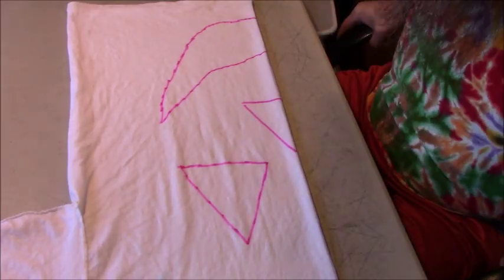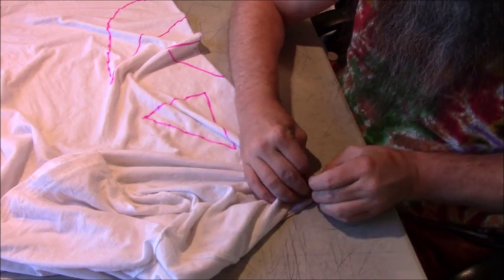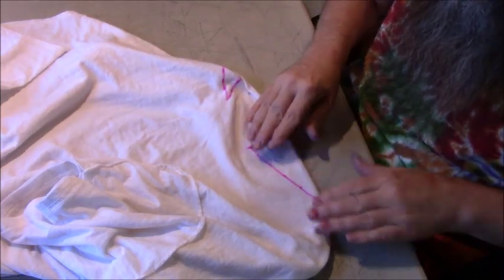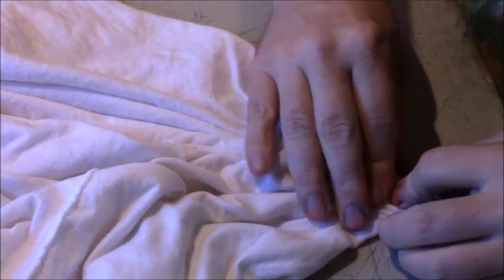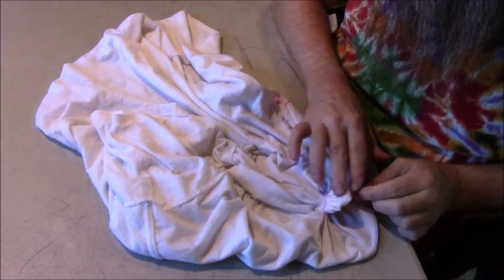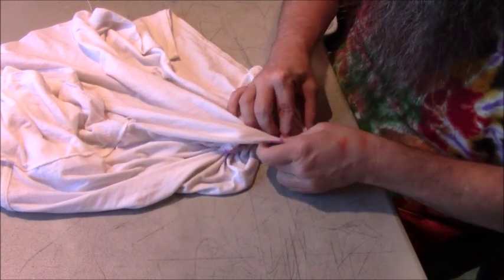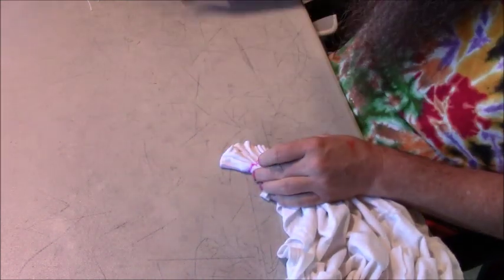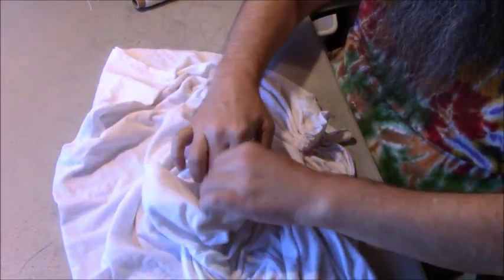Tie Dye a Pumpkin Tee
In this video, I demonstrate how to Tie-Dye the whole tee as a Pumpkin or Jack O Lantern.

ad ~ Use this link and I get credit : 4 oz Bottles with Metal tips

If you would like to support this
channel and the making of more
'How to Tie-Dye' videos,

Ready to Walk on Rainbows??  I tie-dye shoes as well, you can place a custom order from my Etsy Store by clicking here:

If you just want to see more of my work, check out these sites :